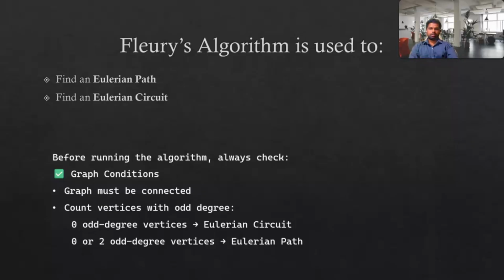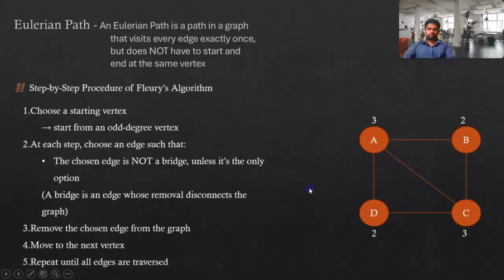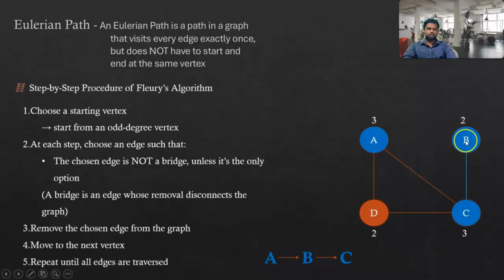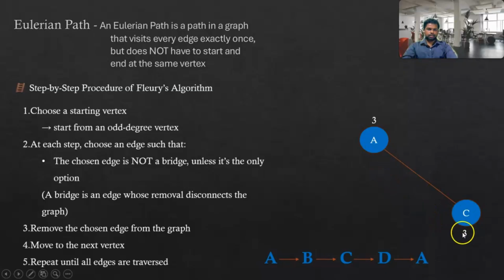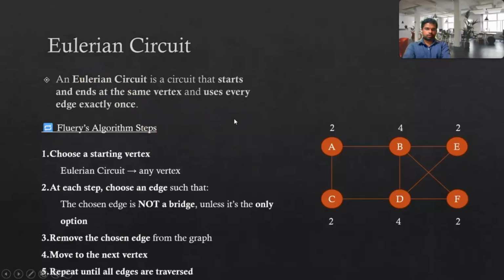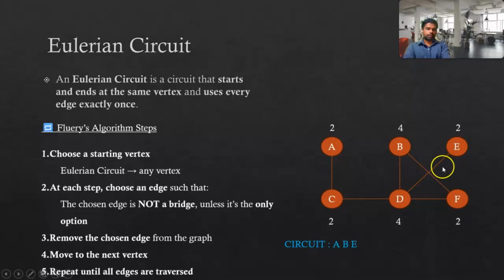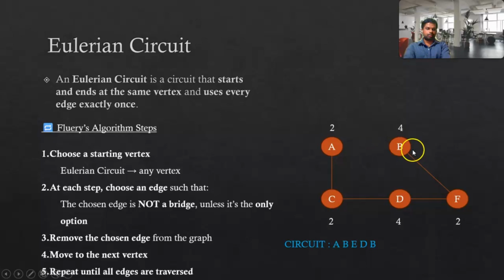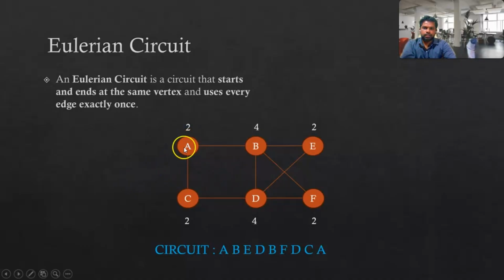Fluery's Algorithm to find Eulerian Path/Circuit | DSA